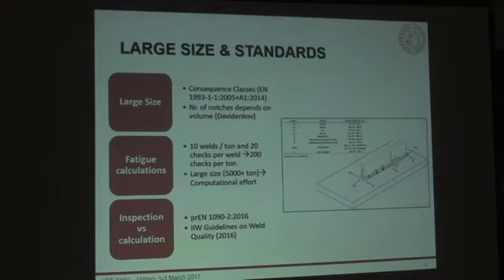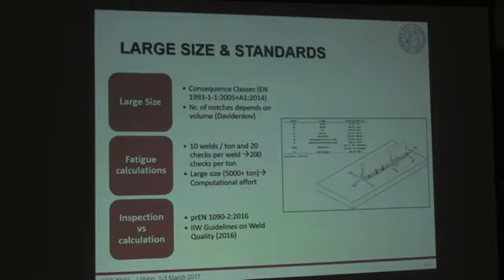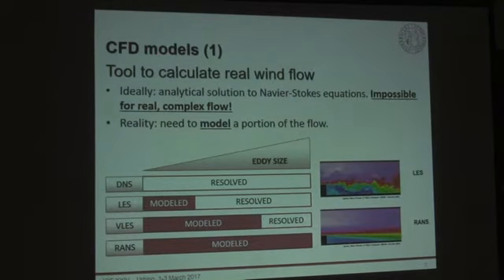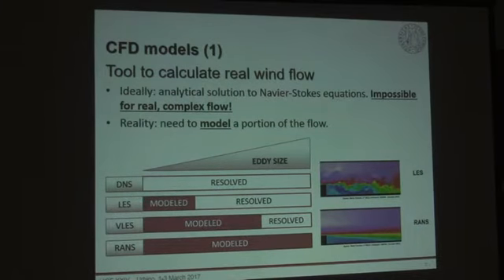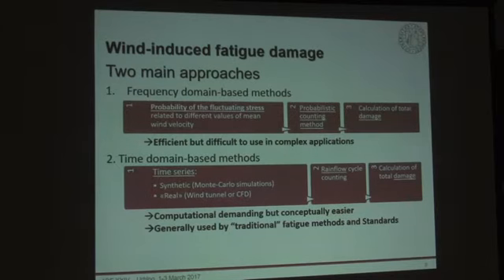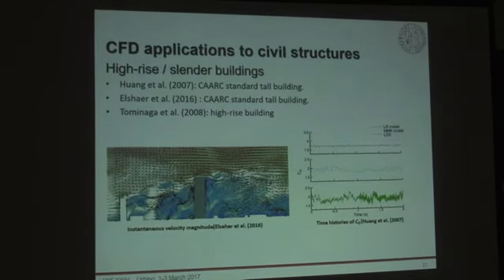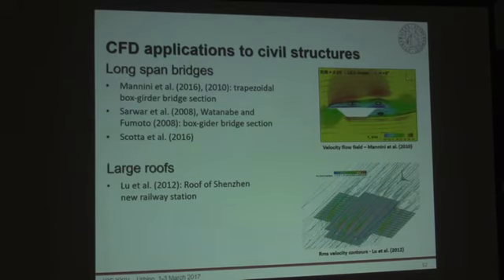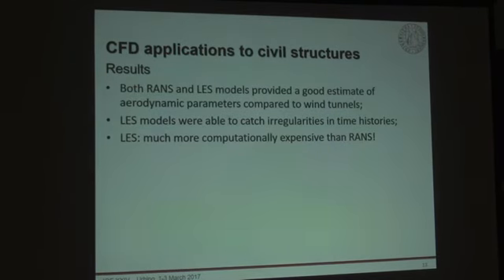Megastructures use of CFD turbulence models for the evaluation of wind induced fatigue loads